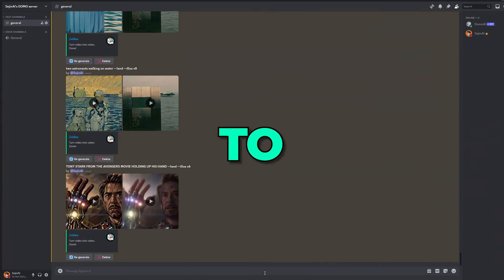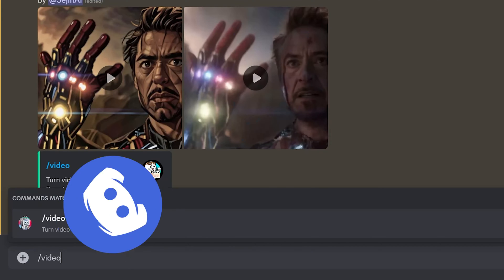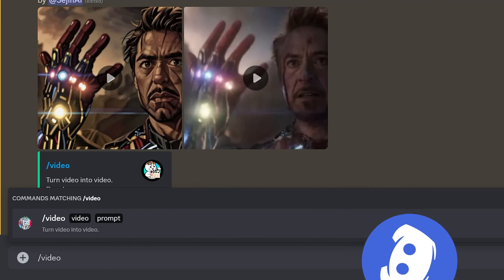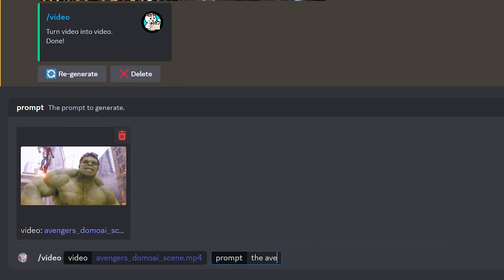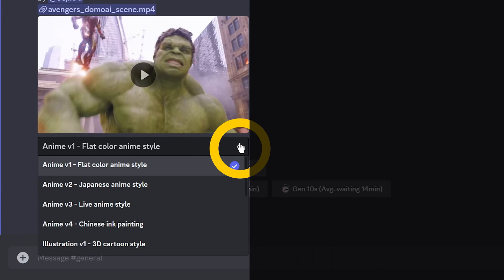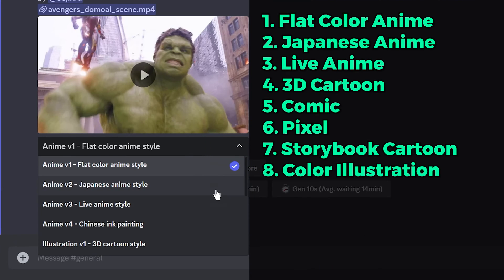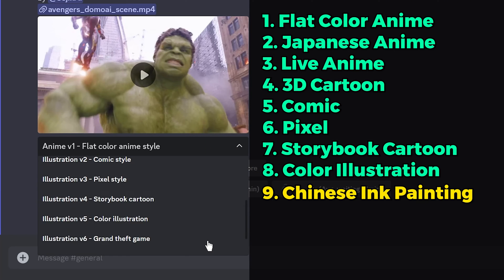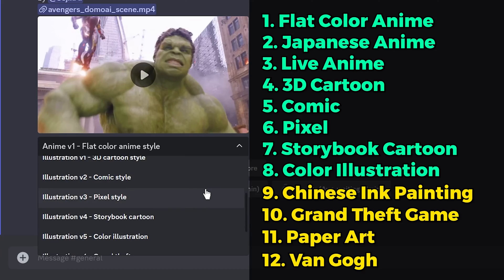DomoAI 🔥 New Update to Domo AI Video Generator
DomoAI New Update to Domo AI Video Generator - In this Domo AI video, I'll guide you through the DomoAI platform latest updates, including updates to its unique Video to Video AI tool and AI video generator. You can access DomoAI through their Discord channel and the link to the tutorial below will guide you through the process of how to use Domo AI, showcasing the platform's ability to transform anime to real images, and demonstrating its powerful text to image generator or image to video generator.

👍 Recommended AI Platforms
▸ Create Animated Talking Avatars with HeyGen! Sign-up below for FREE CREDITS!